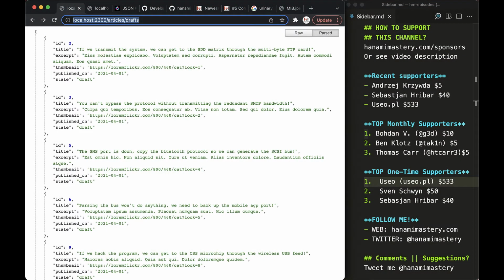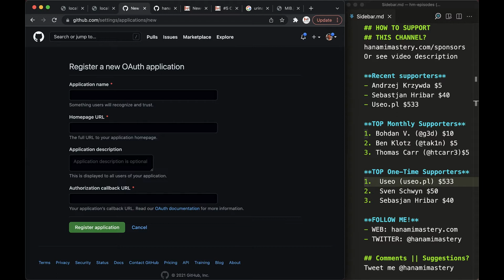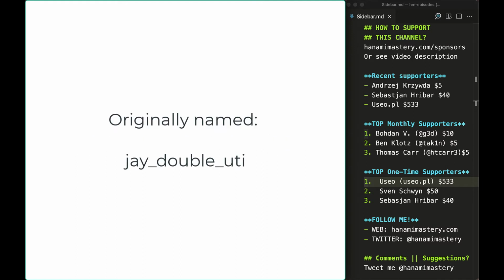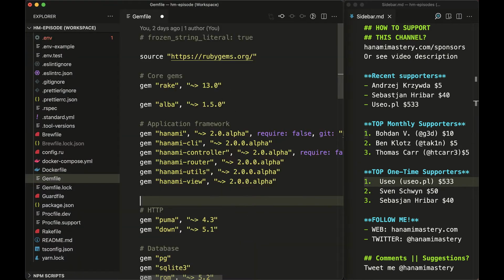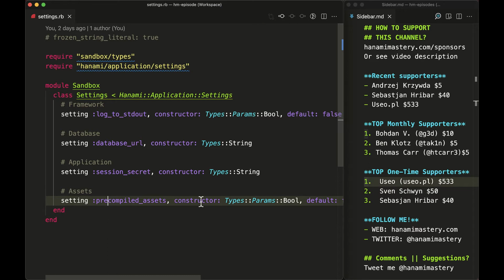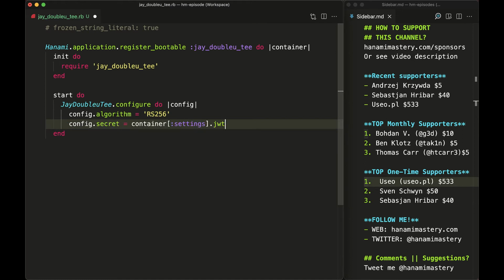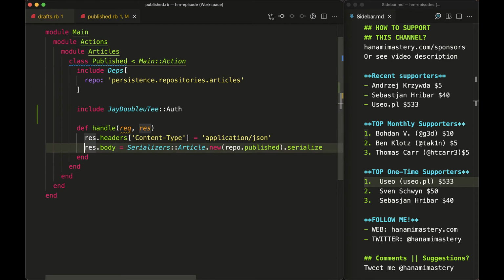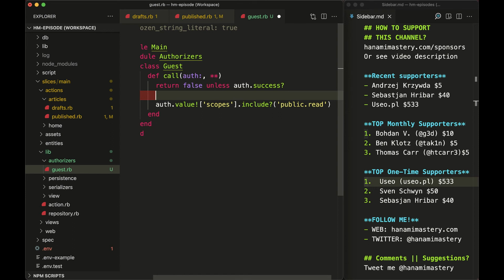Authorization with JWT in the modern way | Hanami Mastery - Episode #012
Authorizating your API applications can be trivial, and in this episode I showcase how it can be done effortless in any ruby application. JWT is one of the popular authorization mechanisms and you definitely want to know it if you write API at any point of time.

10% of all profits related to this channel I get in any way is directly transferred to support Hanami's development.

10% of all profits related to this channel I get in any way is directly transferred to support Hanami's development.

BTC: 3BSBYzhABCLSynb72VZDM9tvxjzuCqNbd4
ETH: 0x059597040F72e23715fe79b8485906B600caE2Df